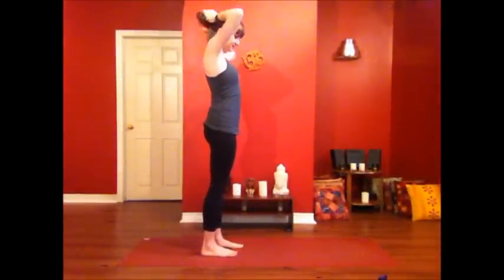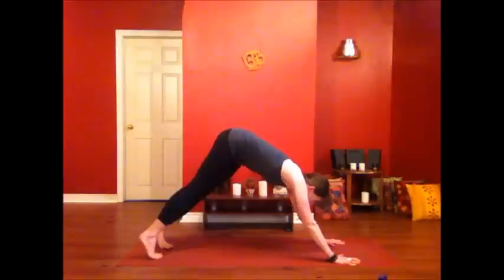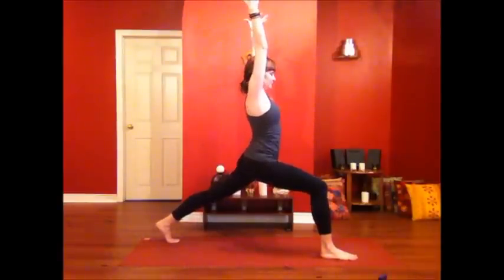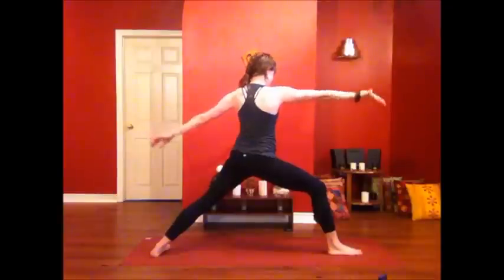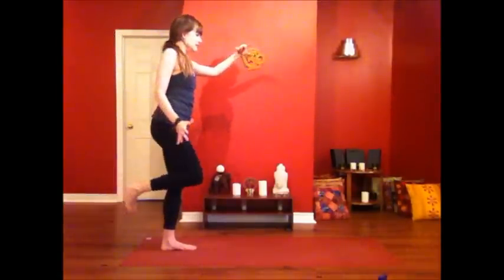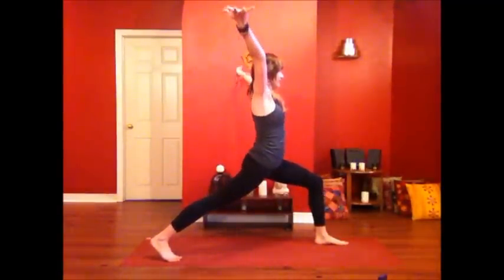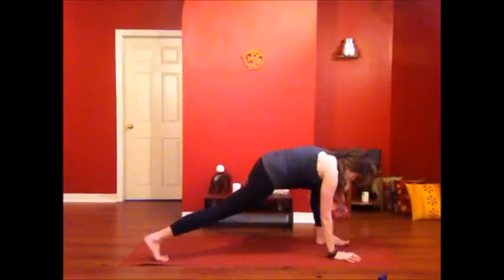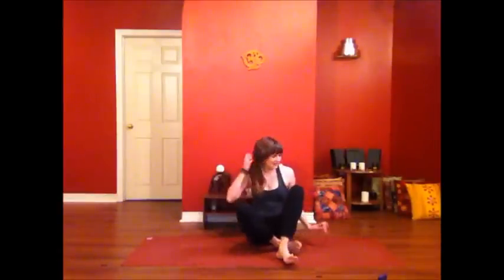Feel Good Friday: Spring Awakening!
A bright, uplifting flow to ring in SPRING!